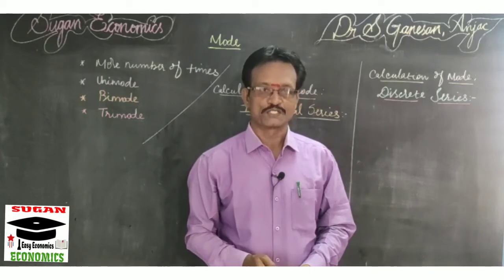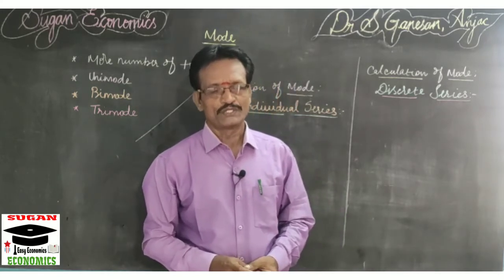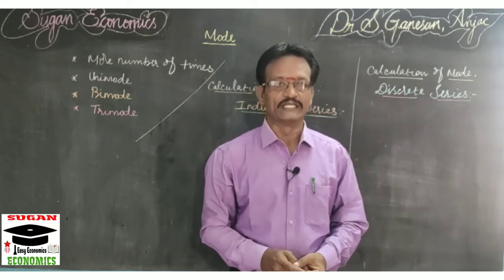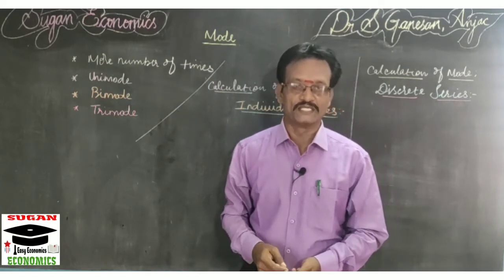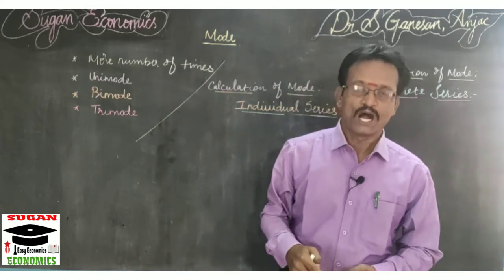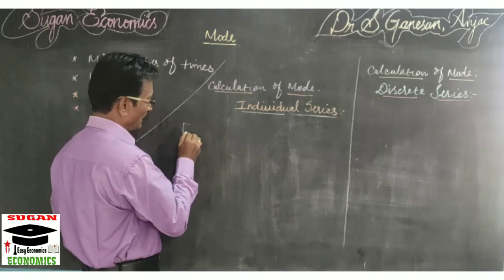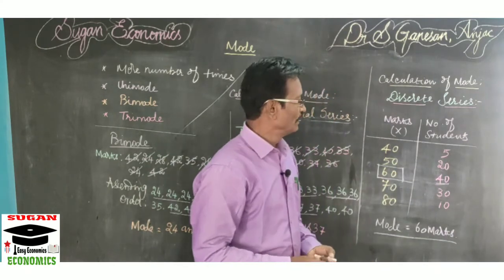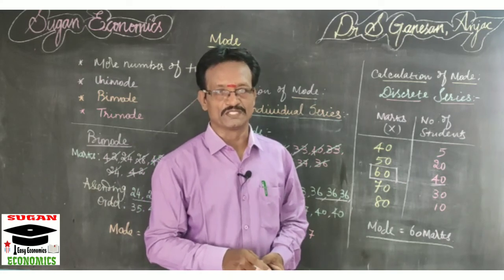Statistics: Measures of Central Tendency : Mode - 1: Individual and Discrete Series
Dr. S. Ganesan, Head, Department of Economics, Ayya Nadar Janaki Ammal College, Sivakasi